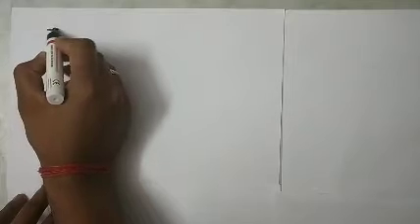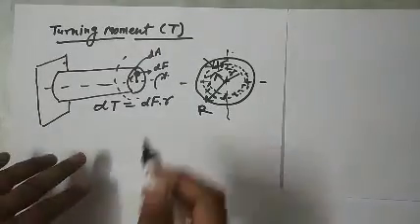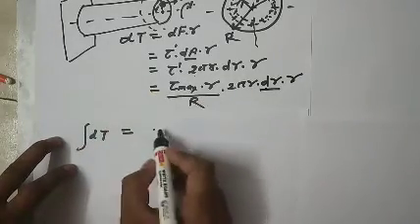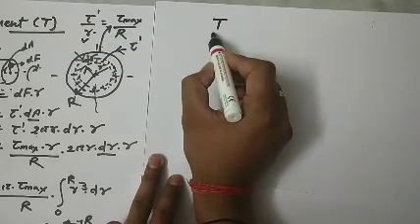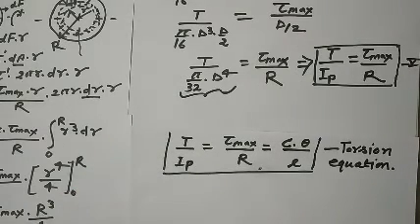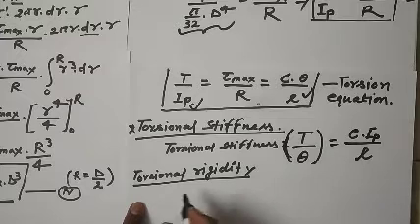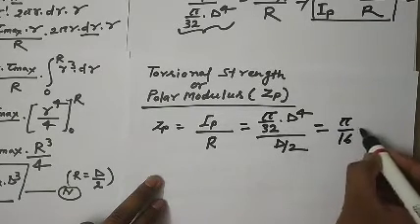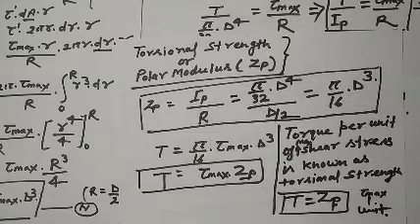Torsion- Part-2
Concept of Turning Moment and Polar Modulus